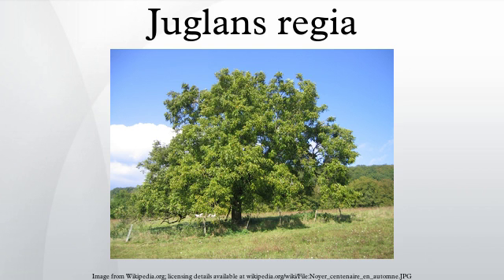Juglans regia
Juglans regia, Persian walnut, English walnut, or especially in Great Britain, common walnut, is an Old World walnut tree species native to the region stretching from the Balkans eastward to the Himalayas and southwest China. The largest forests are in Kyrgyzstan, where trees occur in extensive, nearly pure walnut forests at 1,000–2,000 m altitude—notably at Arslanbob in Jalal-Abad Province. It is widely cultivated across Europe.